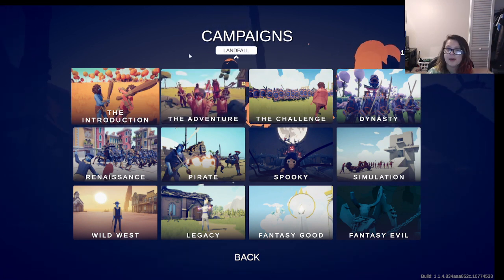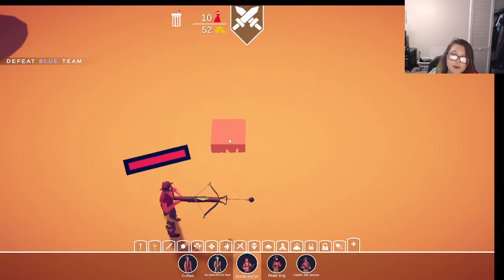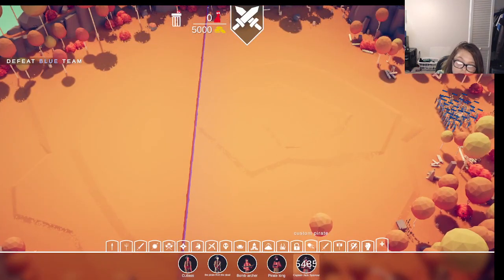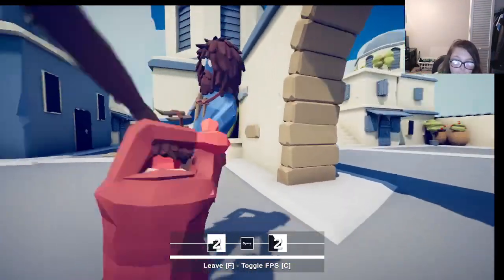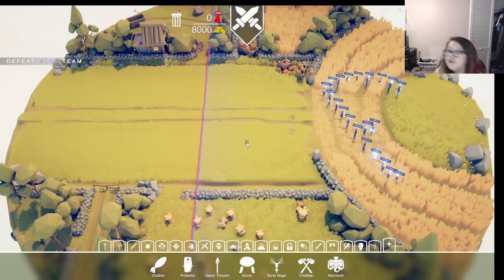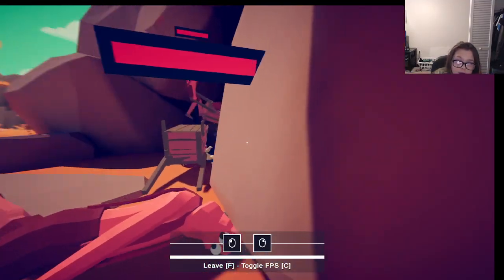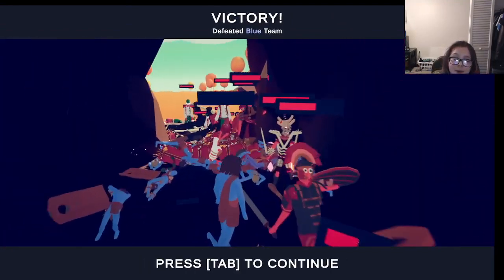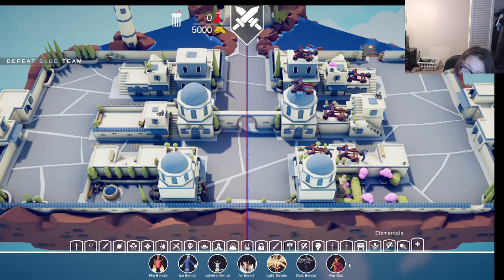Luke Skywalker DESTROYS Adventure Campaign (TABS ep 6)